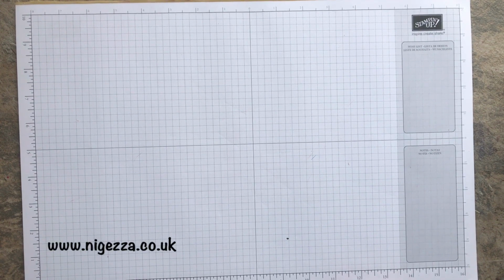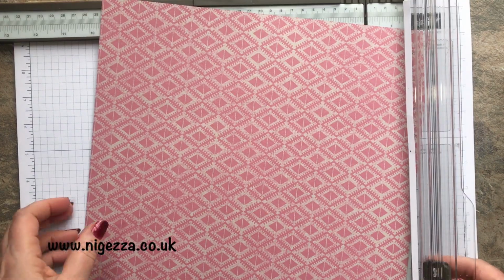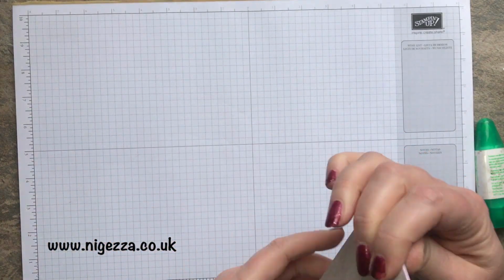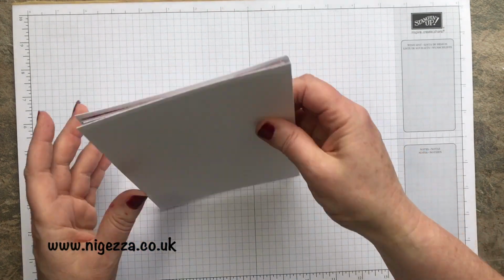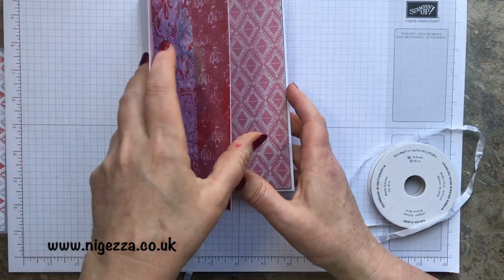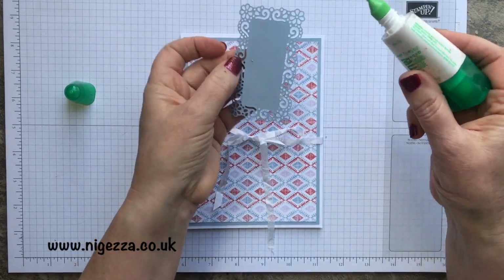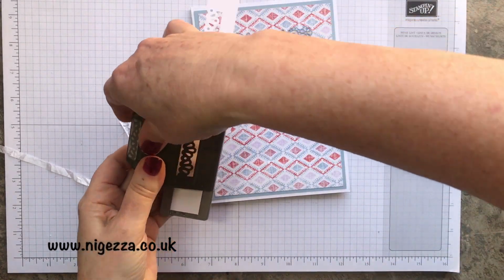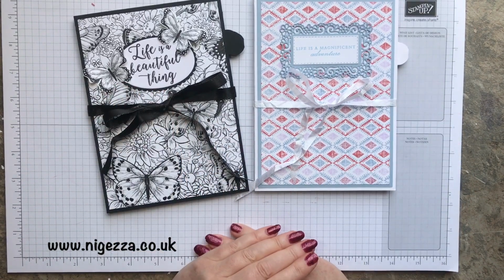Woven Threads Mini Album